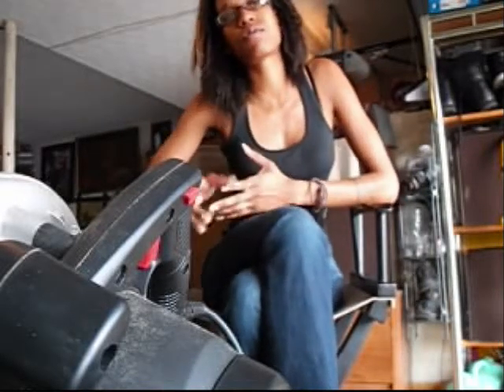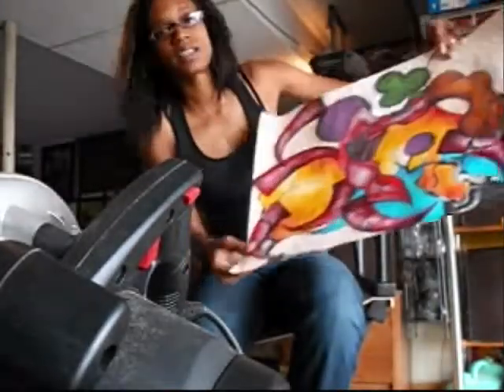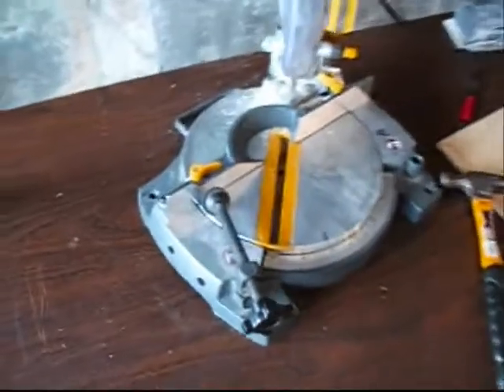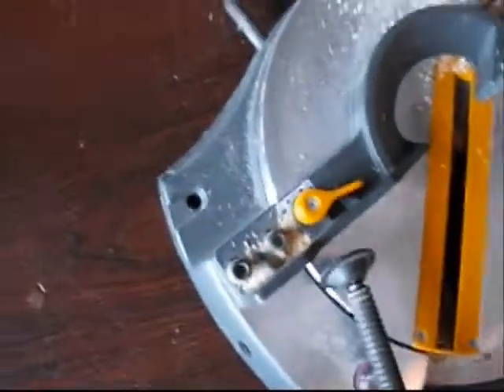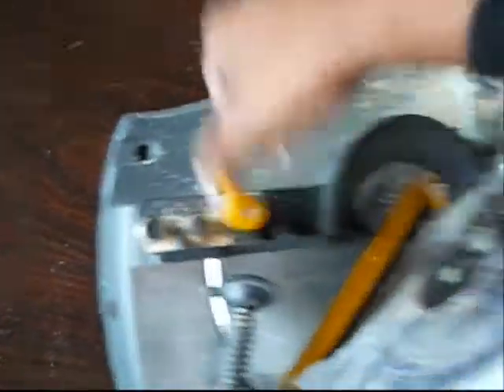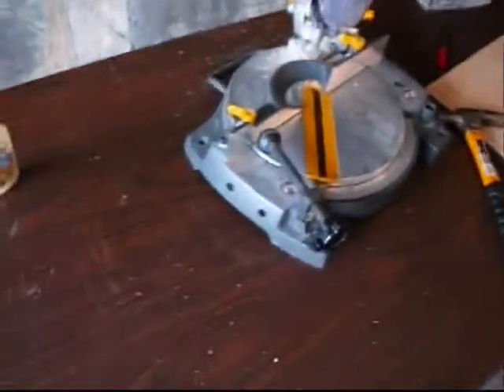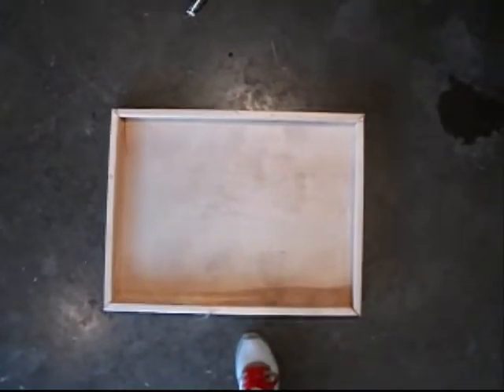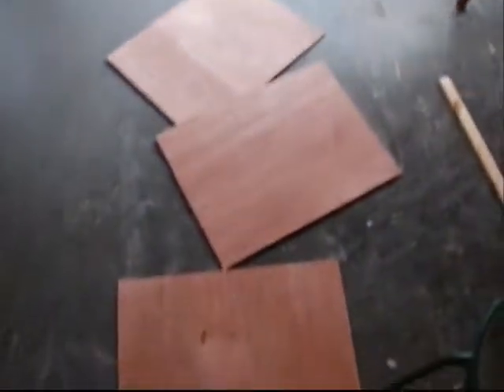How to Build a Canvas Pt. 2